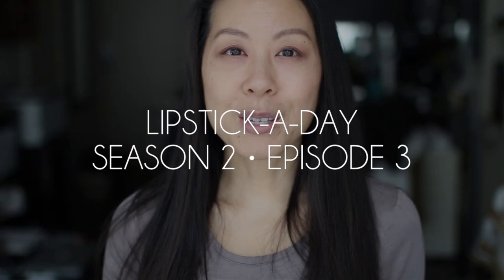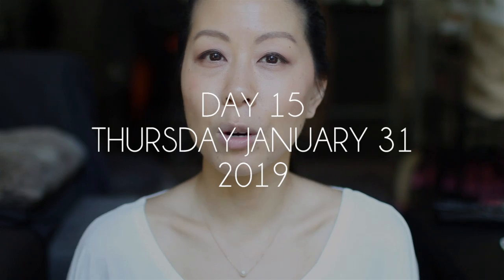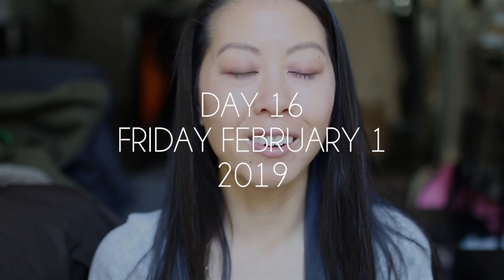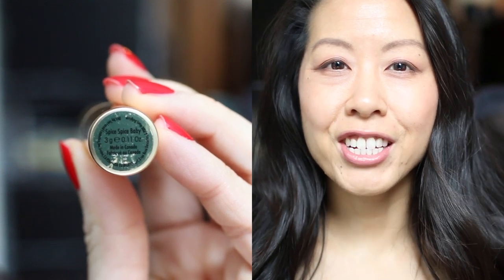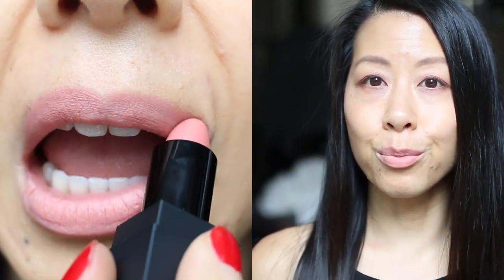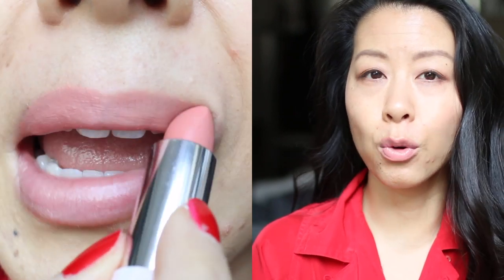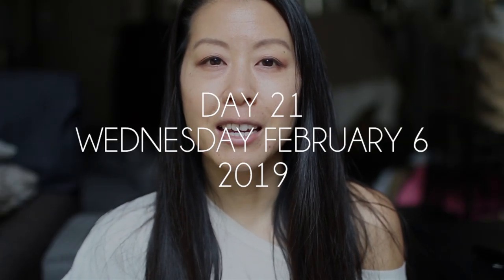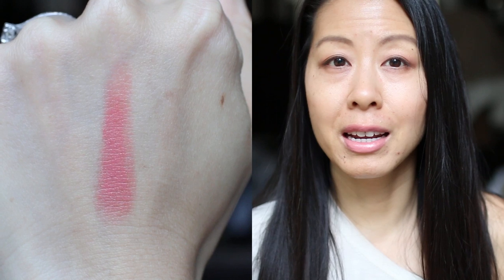Lipstick a Day • Season 2 • Episode 3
Hi everyone! It's time for Episode 3 of Season 2 of my Lipstick a Day project. There will be one more episode after this one, where I'll be providing a final update of which lipsticks I'll be keeping in my collection!

I'm super excited to be launching a 30 Days to Spring Tidying Challenge (based on the KonMari method in Marie Kondo's The Life-Changing Magic of Tidying Up). The challenge will run from Feb 18/18 to Mar 19/19 and I'll be posting the introduction video on that channel in the next day or two.

Wed Jan 30 - Marc Jacobs Le Marc Lip Creme in Slow Burn - keep
Thu Jan 31 - Chanel Rouge Allure Velvet in La Fascinante - keep
Fri Feb 1 - Lancome Color Design in Love It - TBD
Sat Feb 2 - Too Faced La Creme Lip Cream in Spice Spice Baby - keep
Sun Feb 3 - 3 Concept Eyes Matte Lipstick in Sugary Cake - keep
Mon Feb 4 - Etude House Dear My Blooming Lips in BE101 - declutter
Tue Feb 5 - YSL Rouge Pur Couture in 66 - keep
Wed Feb 6 - YSL Rouge Volupe in 13 - declutter